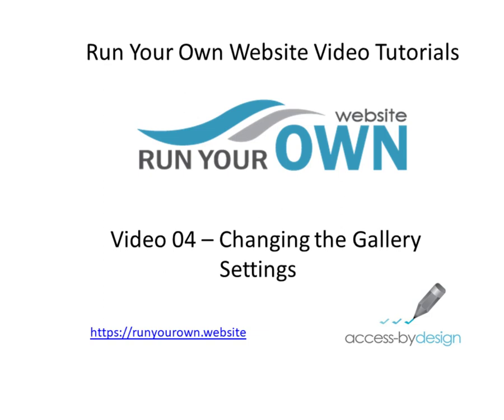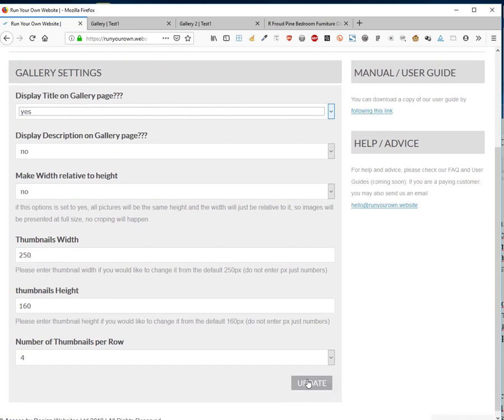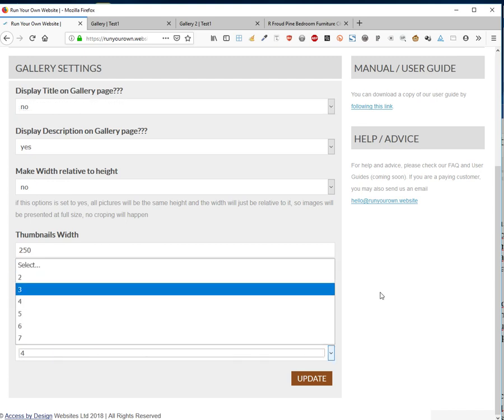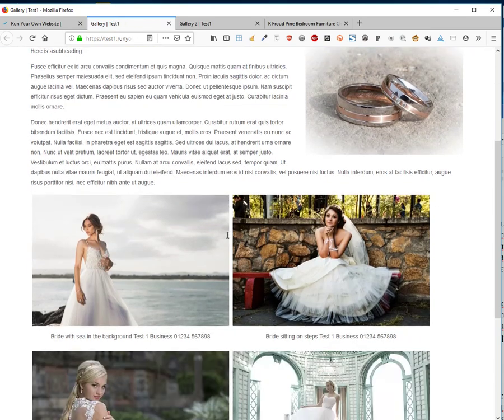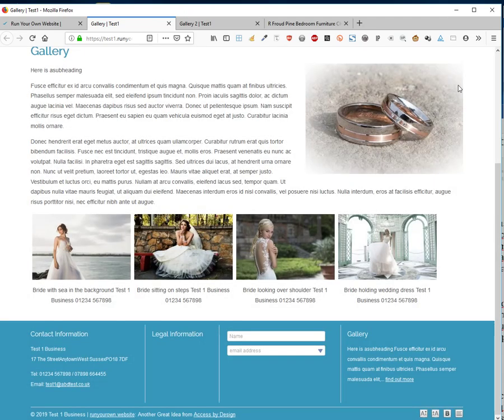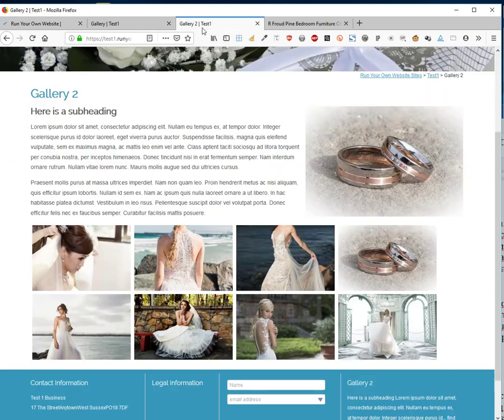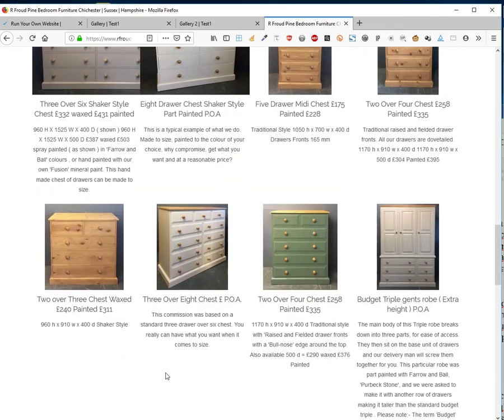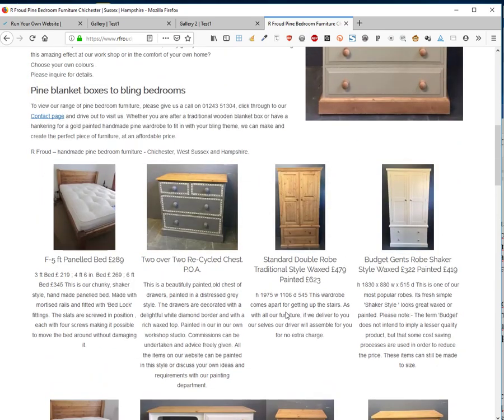RYOW Tutorial Video 04 - Changing the Gallery Settings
In this video, Clive Loseby, the owner of Access by Design, explains how to adjust the Gallery Settings to control how your Galleries are displayed with Run Your Own Website